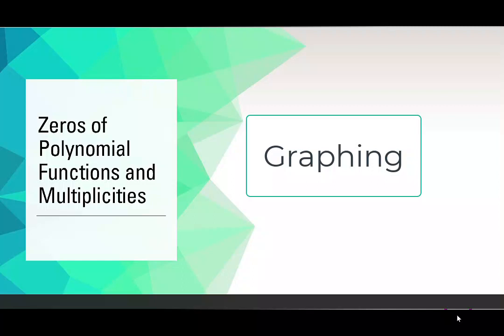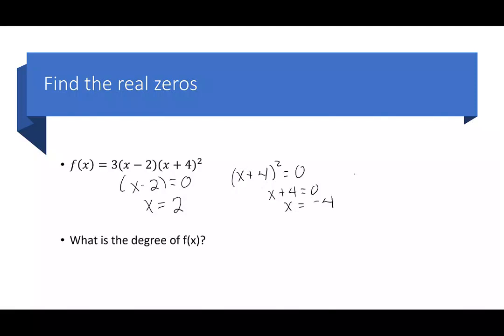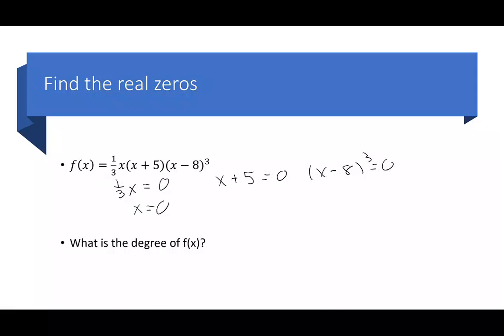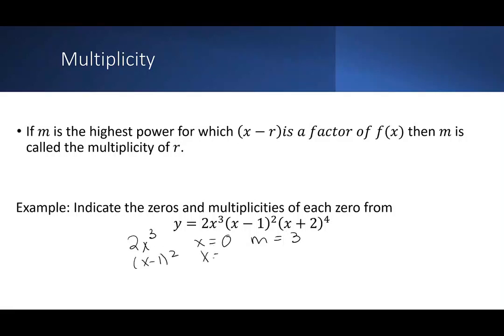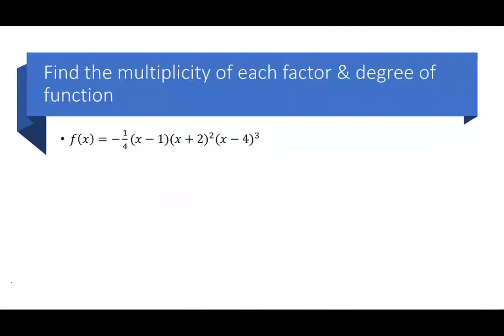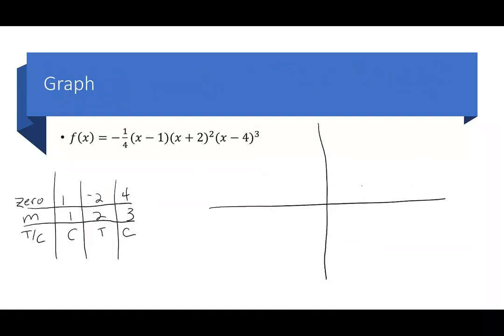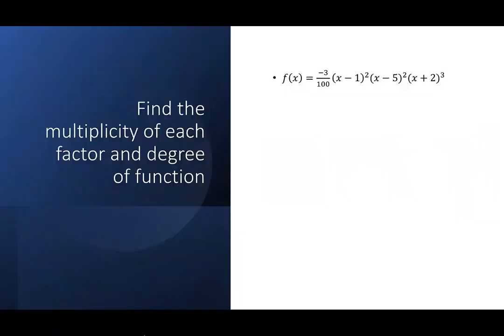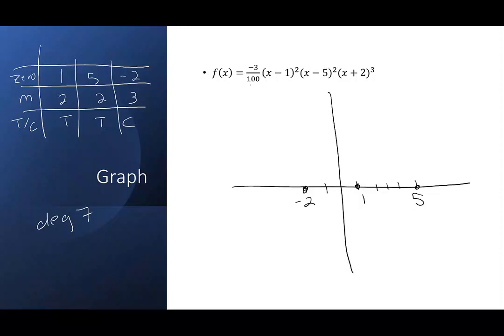Graphing Polynomials Using Multiplicities and Intercepts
This video explains how to graph a polynomial function based on the real zeros and corresponding multiplicities. I'll cover the difference between touching and crossing based on the multiplicity.